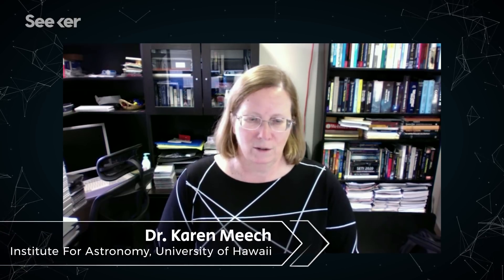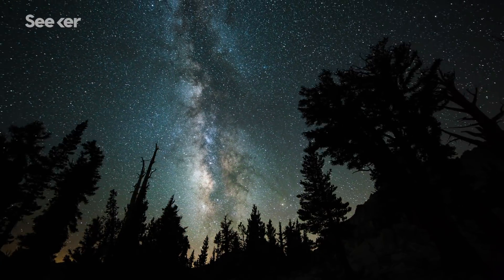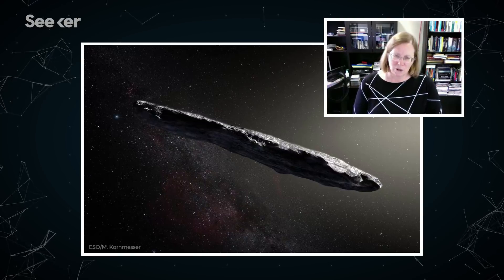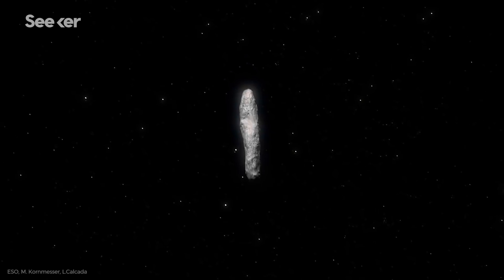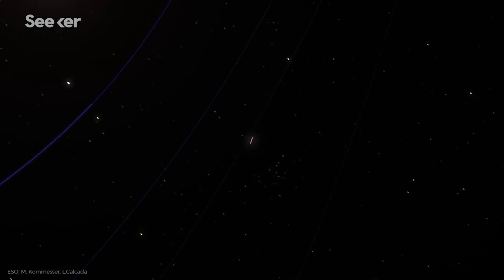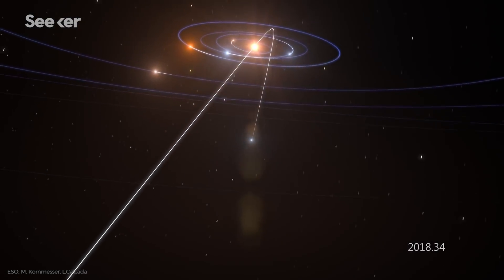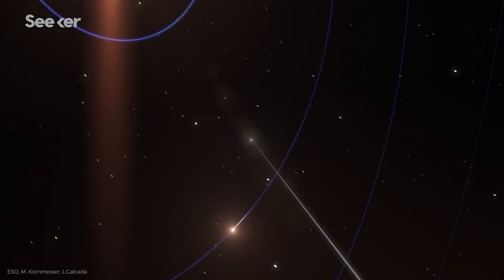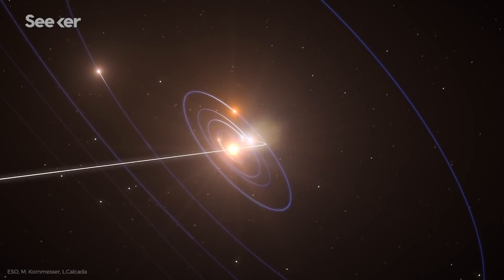An Interstellar Asteroid Just Flew Past Earth, Here’s What You Need to Know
In October, astronomers observed an interstellar asteroid for the first time. We talked to one of the first to study it, and here’s everything they’ve learned in the months since.

Thumbnail image courtesy: ESO/M. Kornmesser

A brief visit from a red and extremely elongated interstellar asteroid
“Here we report observations and subsequent analysis of 1I/2017 U1 (‘Oumuamua) that demonstrate the extrasolar trajectory of ‘Oumuamua. Our observations reveal the object to be asteroidal, with no hint of cometary activity despite an approach within 0.25 au of the Sun.”

The First Interstellar Object to Be Seen May Have Just Visited Our Solar System
“Astronomers may have spotted the first comet or asteroid to visit from beyond the solar system. They’re now scurrying to aim telescopes at the object, provisionally called A/2017 U1, to learn more about its mysterious origins.”

Massive Asteroid ‘Florence' Flies Past Earth at Record-Breaking Nearness
“A mountain-size space rock cruised past Earth this morning (Sept. 1) in a record-breaking encounter that has long had scientists drooling. At 8:06 a.m. EDT (1206 GMT) today, the roughly 2.7-mile-wide (4.4 kilometers) asteroid 3122 Florence came within a mere 4.4 million miles (7 million km) of Earth — just 18 times the distance from our planet to the moon.”

This episode of Seeker was written and hosted by Trace Dominguez